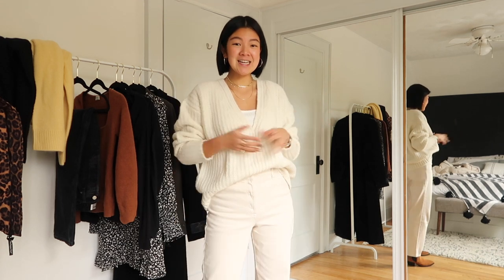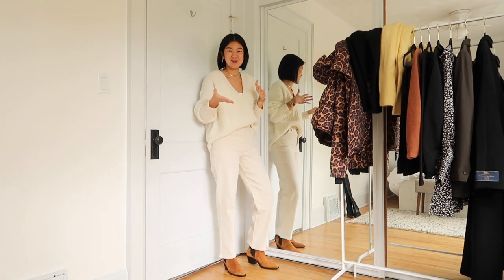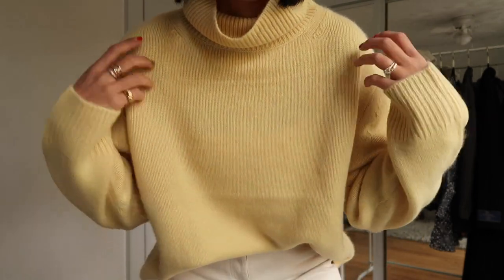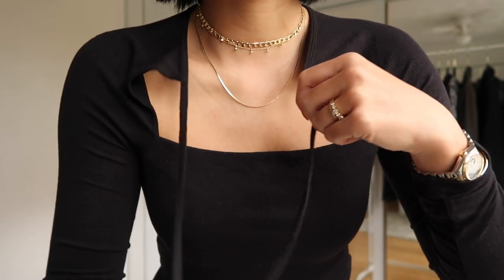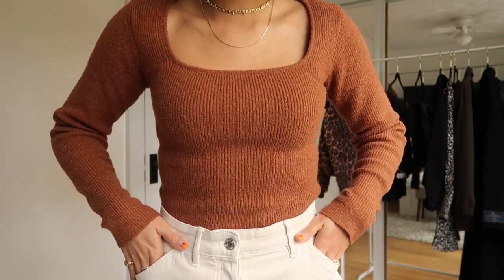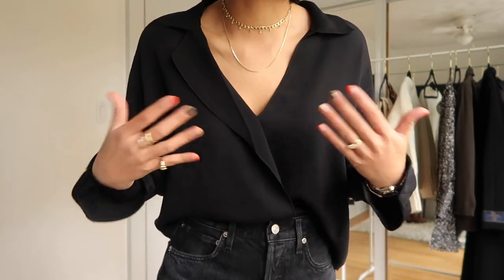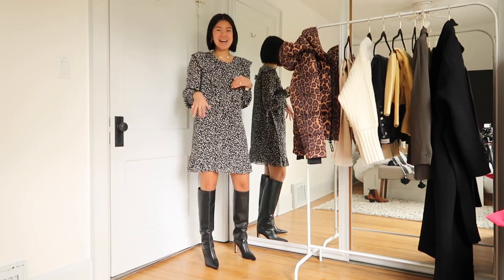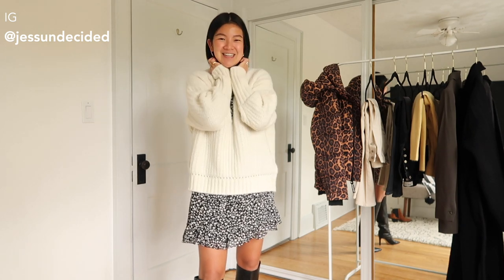ARITZIA FALL HAUL | OUTFIT IDEAS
Hey cuties!

I'm excited to share with you all my new Fall Aritzia Haul. There are so so many cute pieces this season that it was extremely hard to choose from, but I finally made my decisions and have shared them in this video!

Hope you like it! Let me know if you have a favorite too :)!

xx

Jess

SHOP ITEMS:

*size S

*size 4

SUPER PUFF SHORTY (PEARL)
*size S

*size S

*size M

*size M

*size S

*size 4

*size S

*size 25

*size S

*size S

*size S